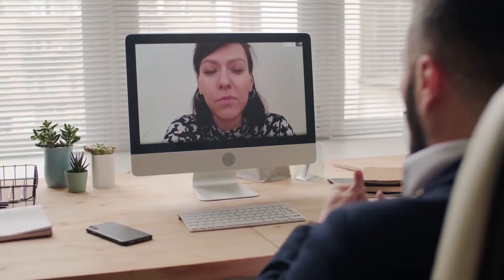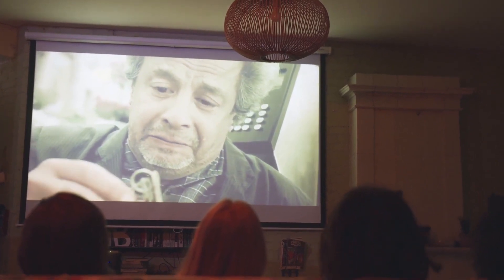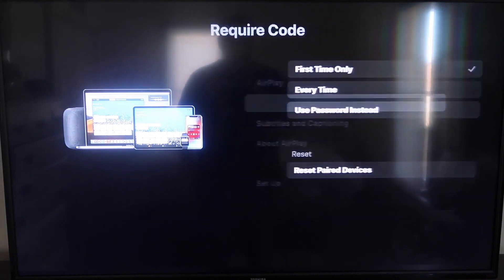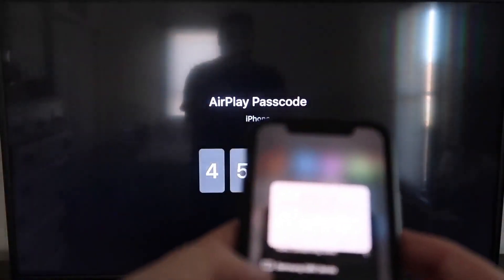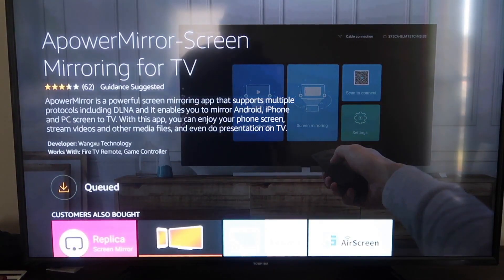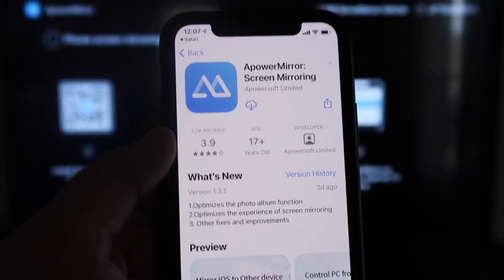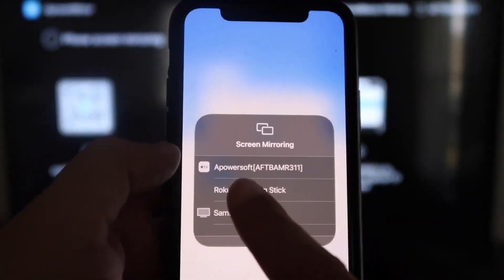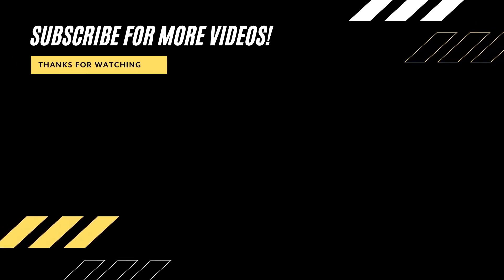Connect iPhone to ANY Element TV Wirelessly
Connecting your iPhone to any Element TV wirelessly can be done easily with the instructions in this video.

Get a new Fire TV Stick here:
Mirror your iPhone with an Apple TV also.